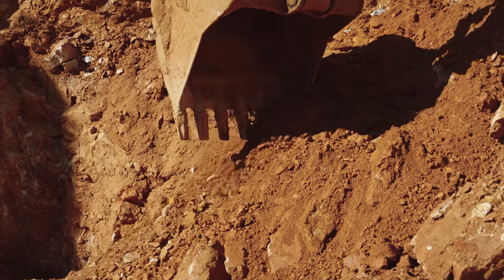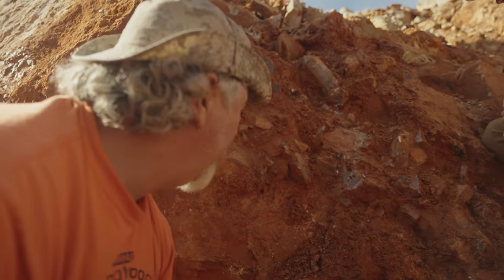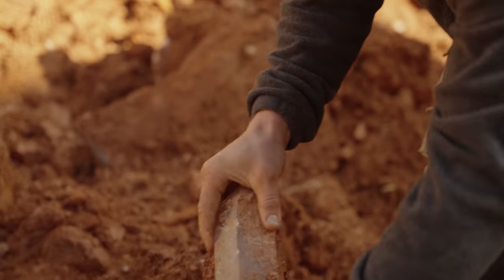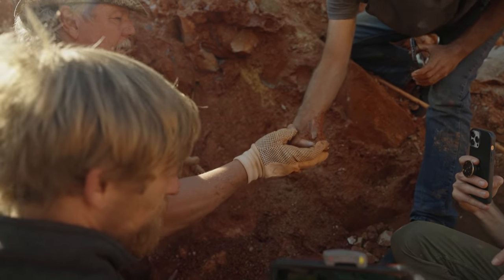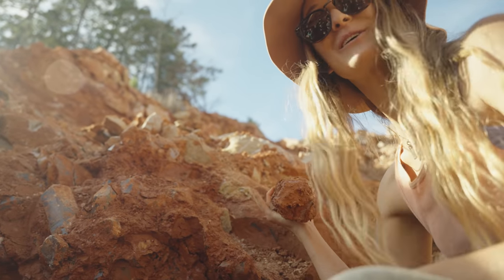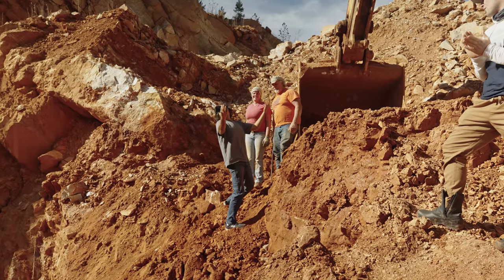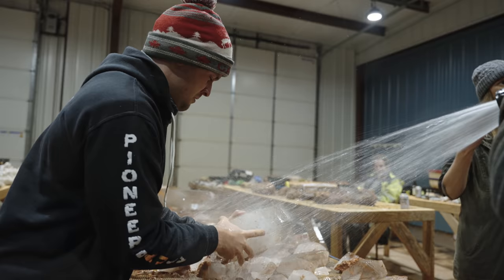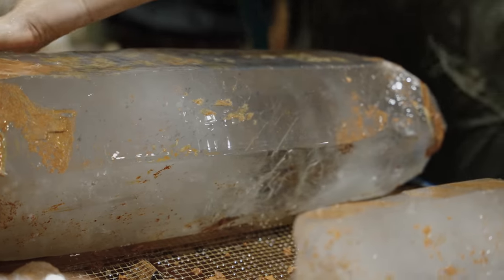The BIGGEST And Craziest Crystals Being Pulled Out! *Must Watch*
This was my first day visiting @AvantMining in Arkansas and what a day! I got invited for a last minute dig and we pulled out some HUGE crystals!  Thank you and I hope you enjoy.

Thanks to @AvantMining
Follow @TheCrystalCollector
Follow @ThatCampingCouple
Follow @RocksfortheSpirit